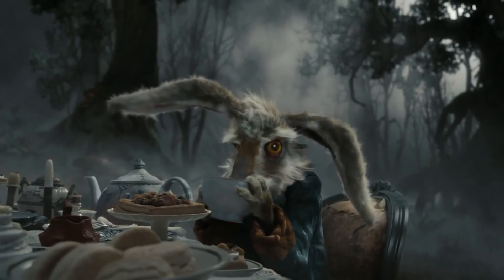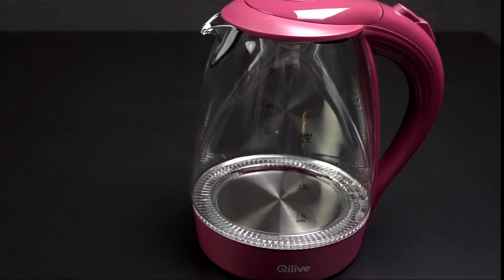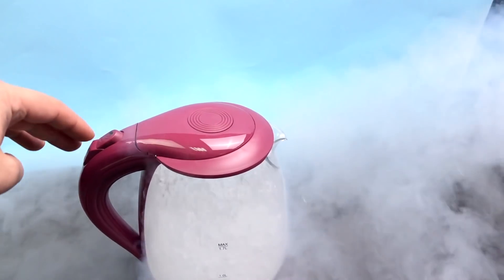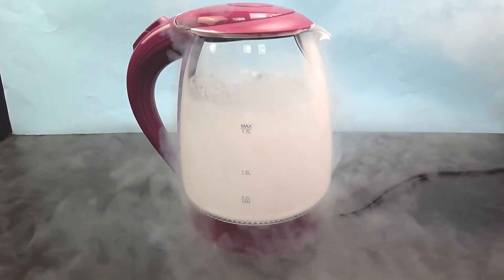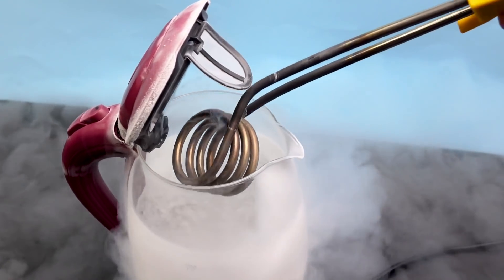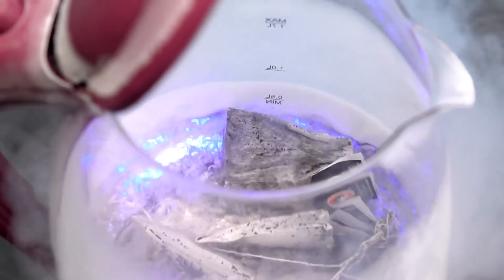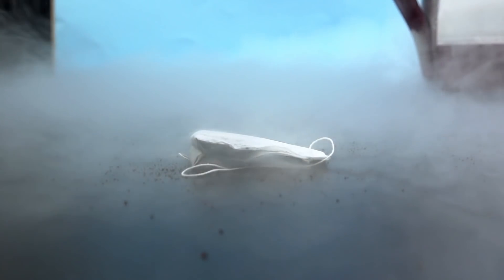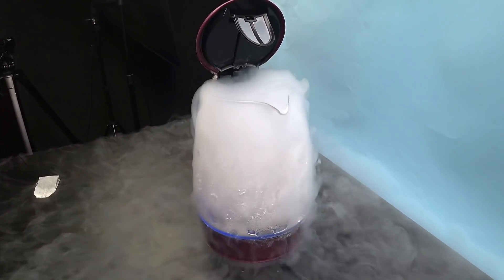What if I heat liquid nitrogen in the kettle? True iced tea -196 °С